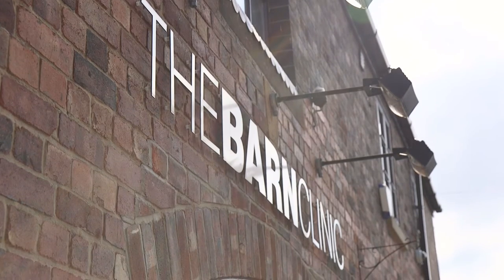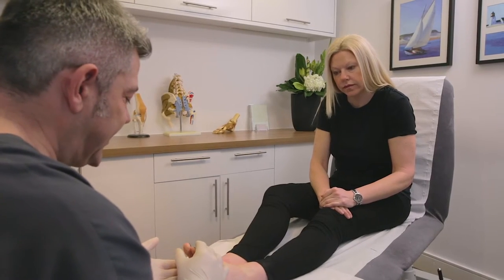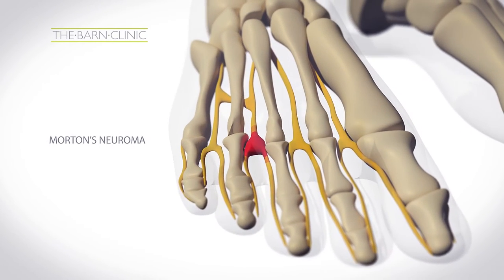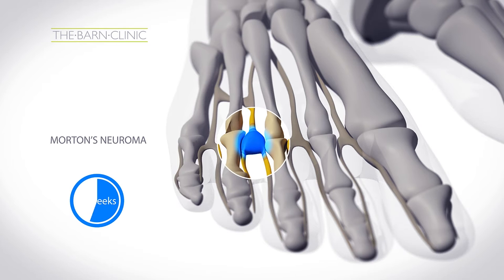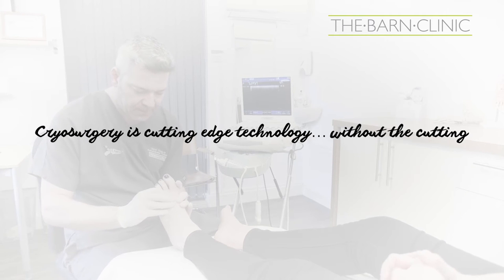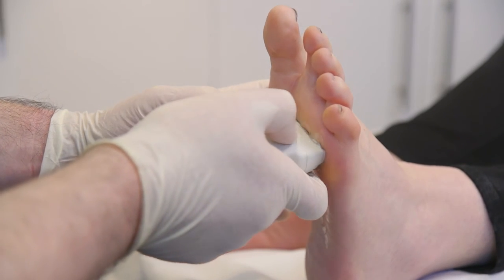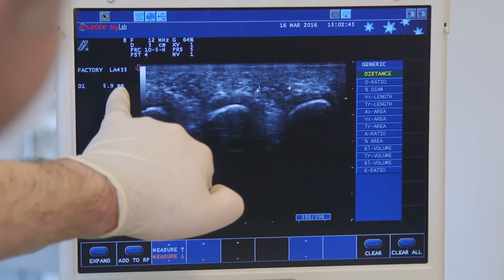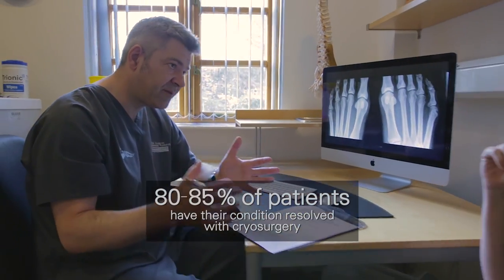Cryosurgery for Morton's Neuroma @ The Barn Clinic, Sheffield & London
Cryosurgery is a safe, effective and minimally invasive treatment for Morton's neuroma.